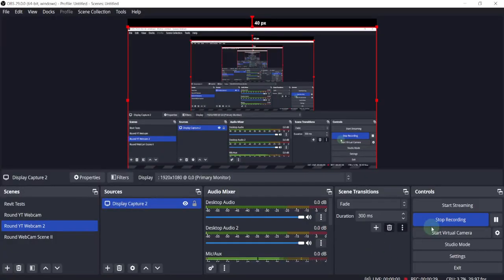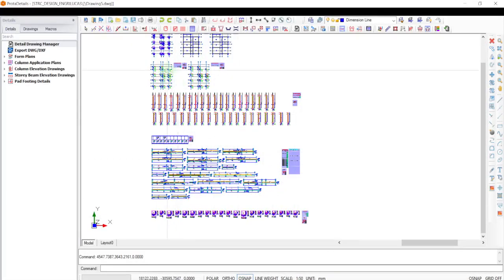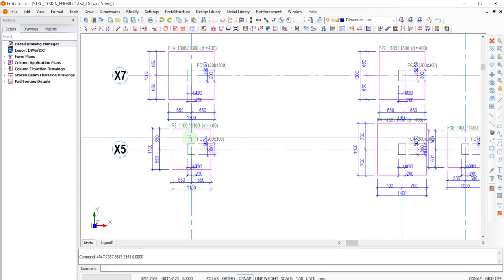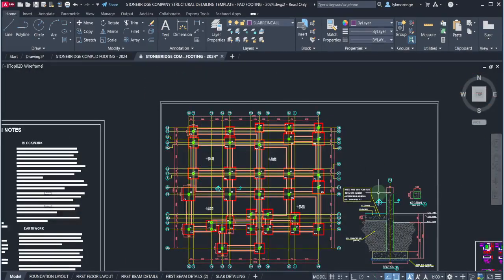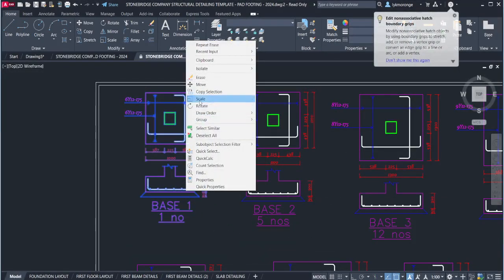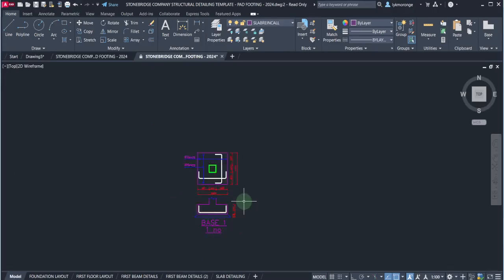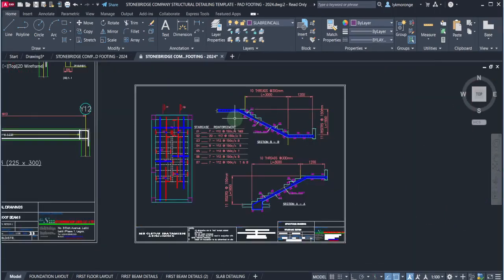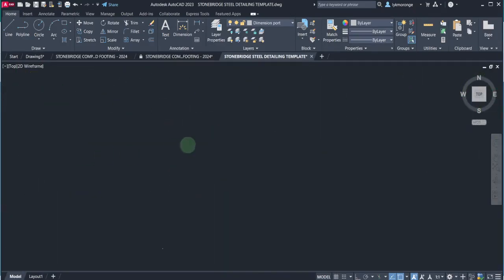Protastructure vs. Stonebridge Template: Output Drawings Comparison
In this video, we compare the output drawings of Protastructure and Stonebridge, two popular construction design software tools. We examine the features and differences in the quality of output drawings, including accuracy, detail, and ease of use. Whether you're a structural engineer or architect, this comparison will help you decide which tool is best suited for your projects.

Regards